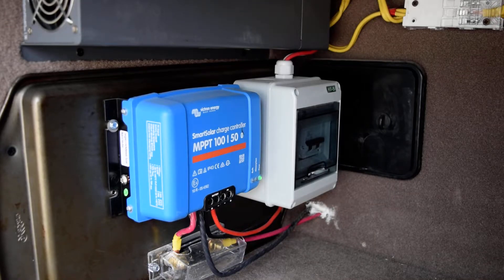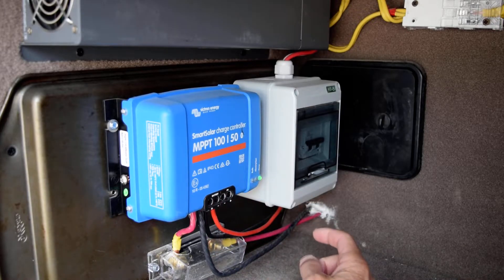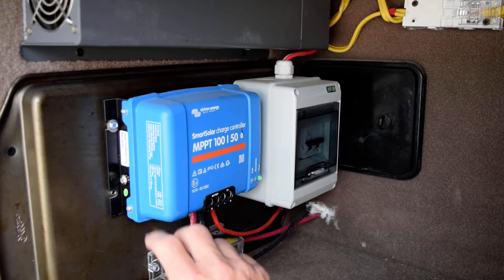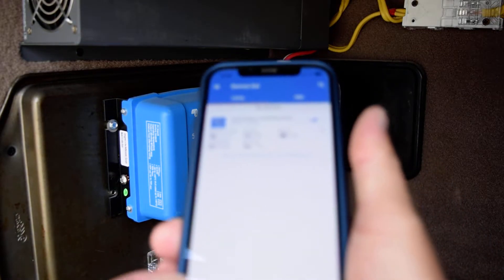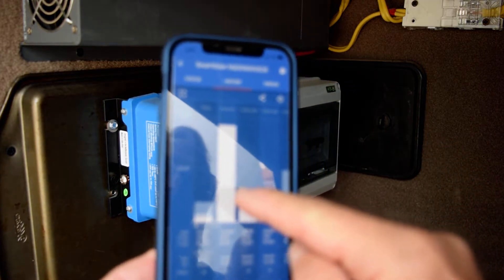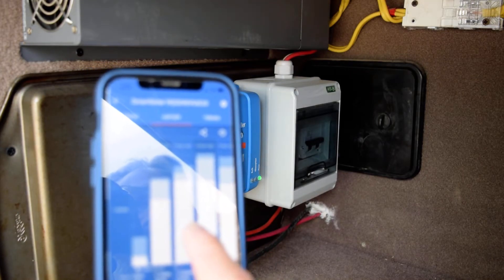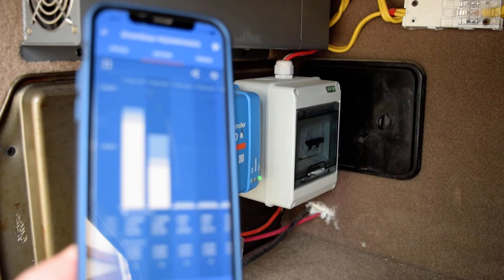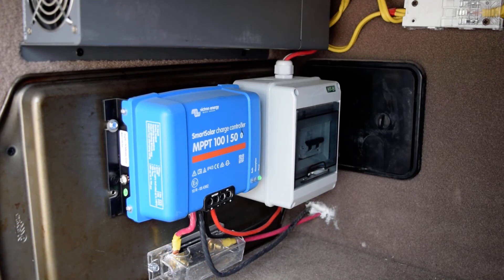RV Solar System Install with a Victron 100 50 Smart Solar Controller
Welcome to our comprehensive guide on RV Solar System Installation featuring the Victron 100/50 Smart Solar Controller. In this video, we will walk you through my install of setting up a solar power system for my RV, ensuring that you can harness the sun's energy to make your adventures more sustainable and off-grid capable.

Key Highlights:

Solar Power for RVs: Discover the benefits of installing a solar power system in your RV. From reducing your carbon footprint to gaining energy independence, solar is a game-changer for RV enthusiasts.

Product Spotlight - Victron 100/50 Smart Solar Controller: The Victron 100/50 Smart Solar Controller and how it optimizes the performance of your RV solar setup. We'll explore its features and functionality in detail.

Step-by-Step Installation: See my expert installation as we take you through each step of setting up your RV solar system. From panel placement to wiring and configuration, we've got you covered.

Optimizing Solar Efficiency: Discover tips and tricks for maximizing the efficiency of your RV solar system. We'll show you how to get the most out of your setup, even in varying weather conditions.

Real-World Performance: Hear from RV owners who have installed solar systems with Victron controllers. They'll share their experiences and insights, highlighting the advantages of going solar.